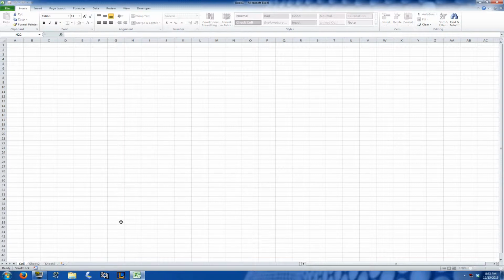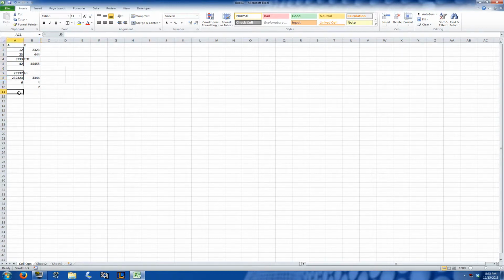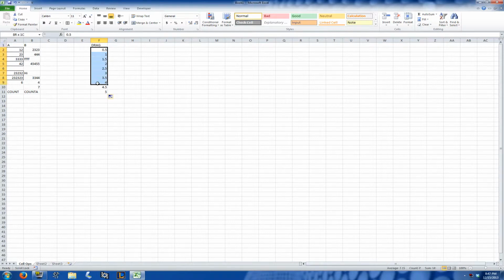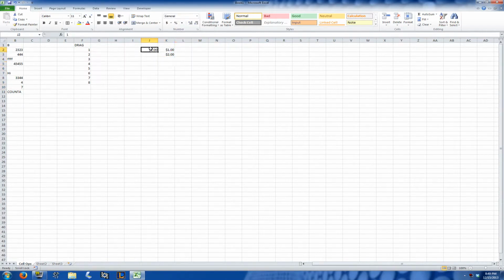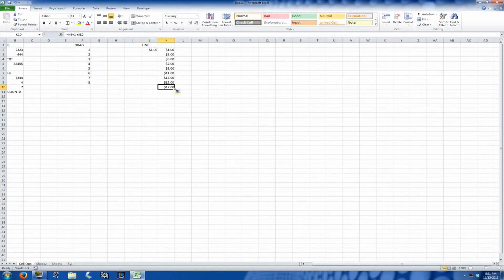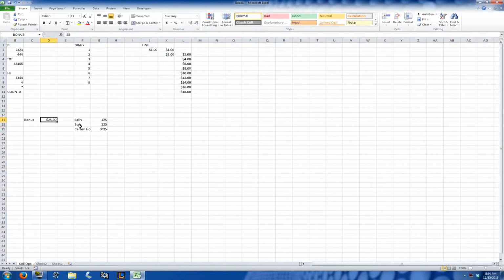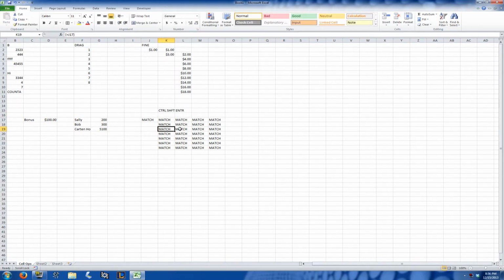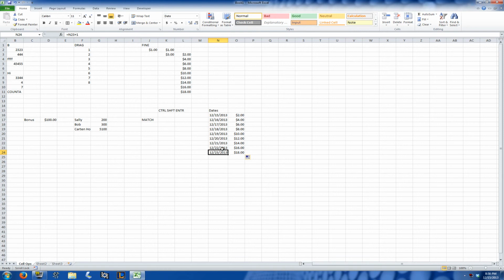Excel/VBA Tutorial 03 - Cell Operations